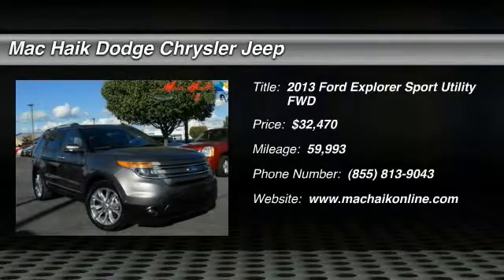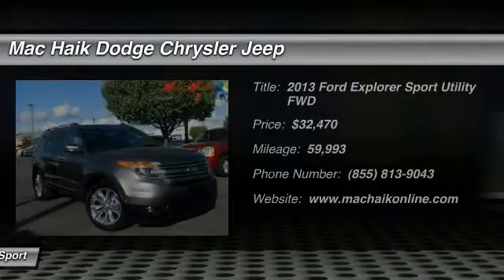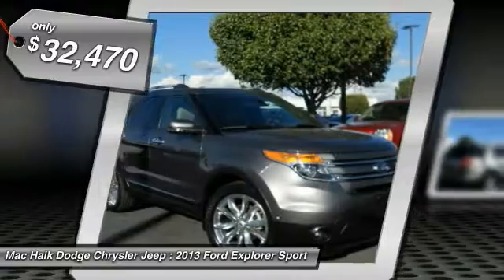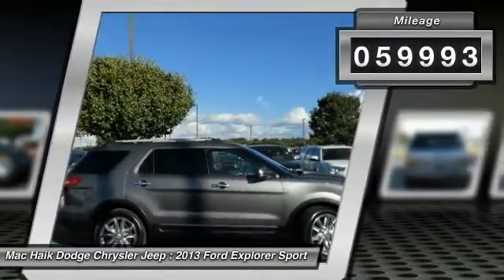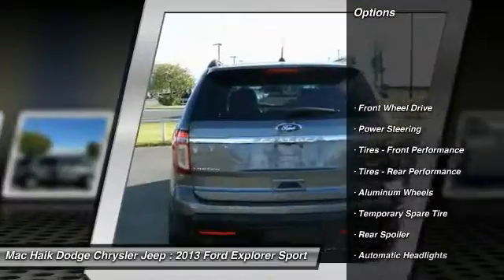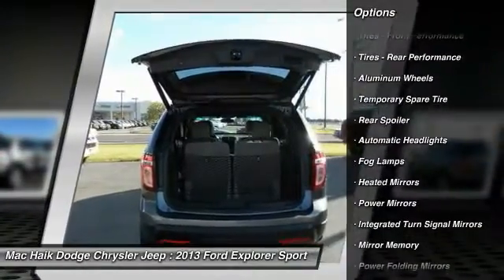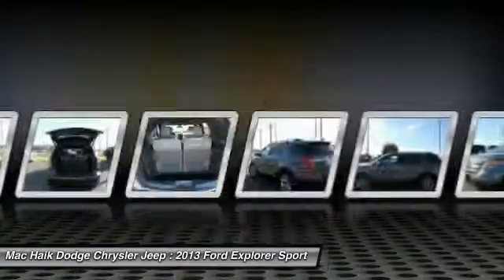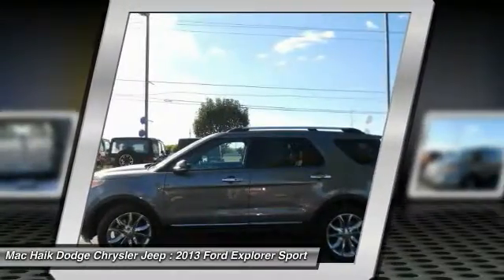2013 Ford Explorer Austin BA17303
2013 Ford Explorer Limited

Pick up this GRAY 2013 Ford Explorer, available today at Mac Haik Dodge Chrysler Jeep. Featuring Automatic transmission, it has 59993 miles. This could be the one you've been searching for.